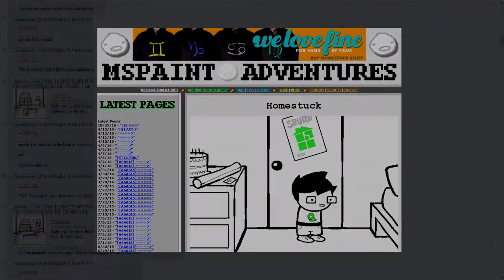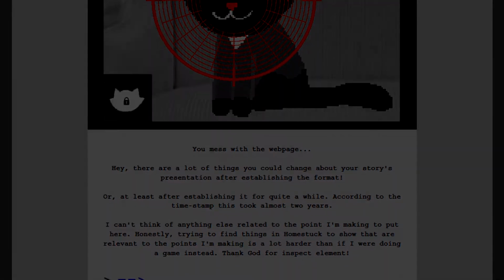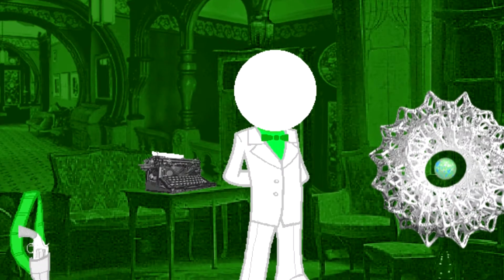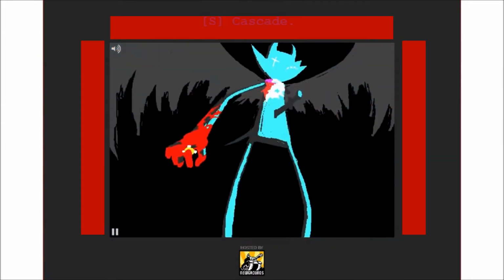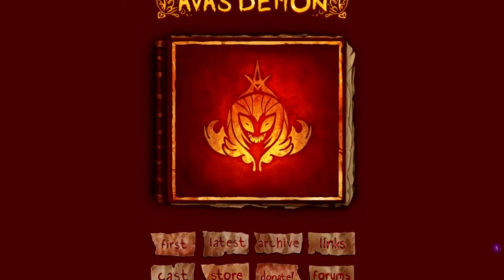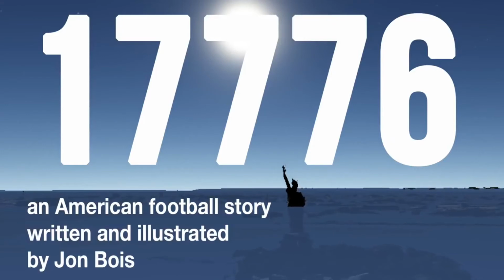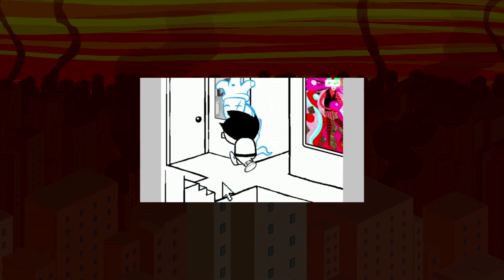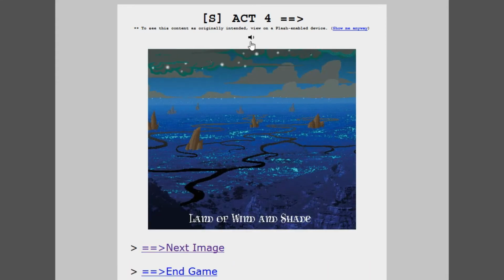Homestuck: Building and Breaking Formats - Talking Tenfold Pt. 5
I talk about Homestuck's cool-as-hell presentation and the effect it had on the internet.

"Moonsweater" from the Homestuck soundtrack album "Homestuck Vol. 10"
"The Broken Clock" from the Homestuck soundtrack album "The Felt"
"3 in the Morning (Pianokind)" from the Homestuck soundtrack album "Homestuck Vol. 6: Heir Transparent"
"Serenade" and "Anthem" from the Homestuck soundtrack album "Symphony Impossible to Play"

The comics and works shown include Homestuck, Kill 6 Billion Demons, Gunnerkrigg Court, The Property of Hate, XKCD, Ruby Quest, Problem Sleuth, Ava's Demon, 17776, A Beginner's Guide to the End of the Universe, Oceanfalls, and cool and new webcomic.